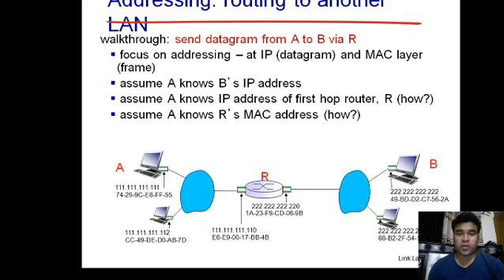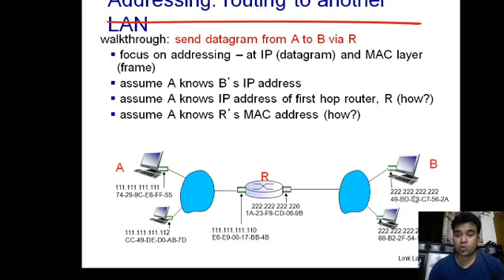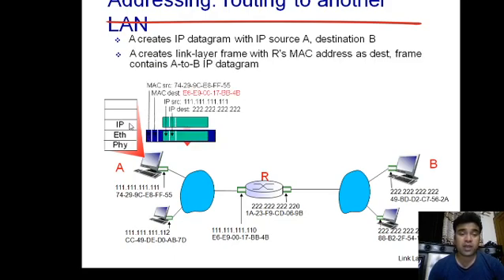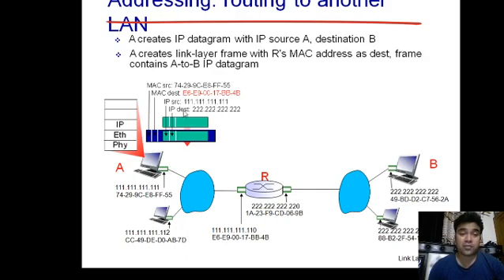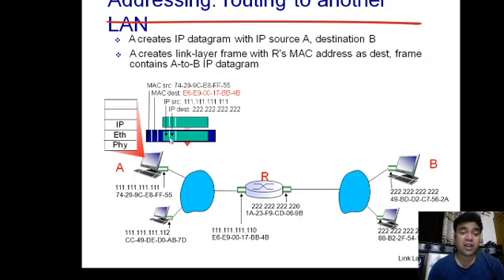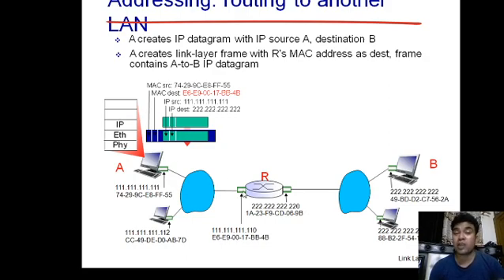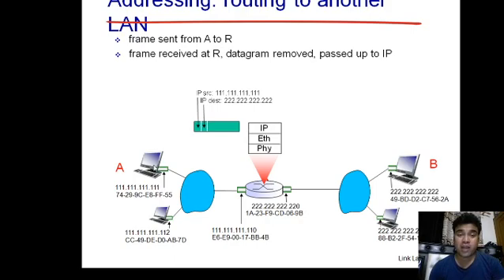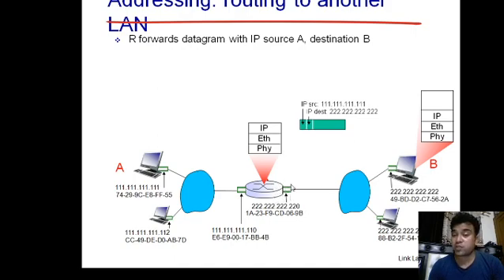17. IP Vs MAC Address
IP Vs MAC Address || How MAC Address is used for communication with IP Address || Sumit Pundir || Ross and Kurose